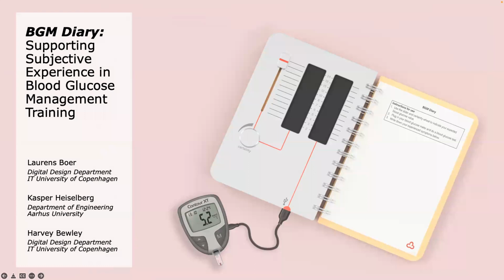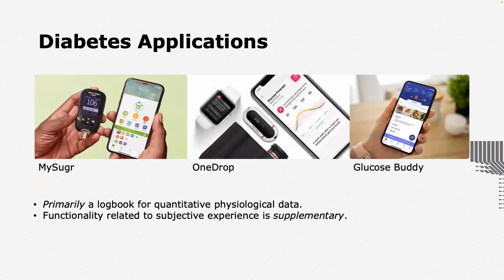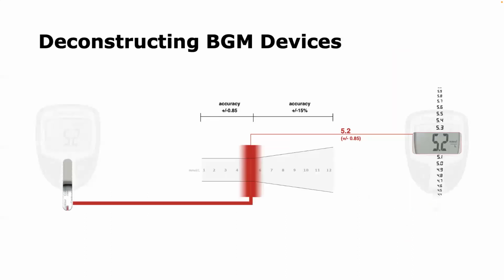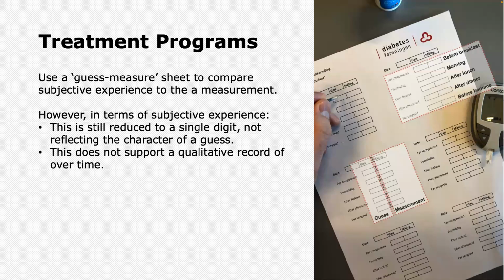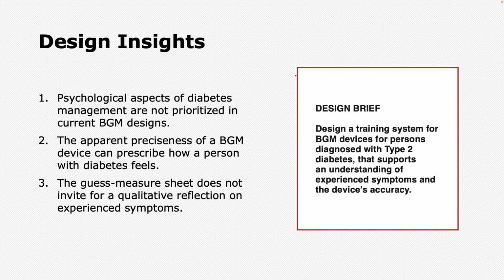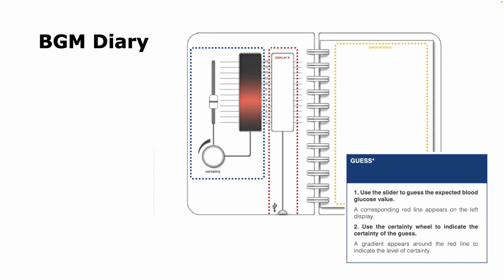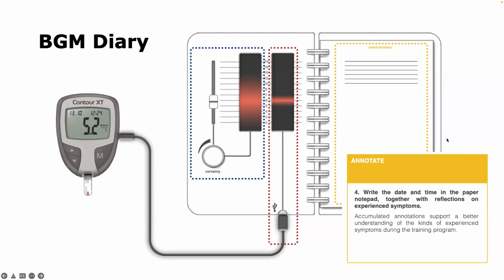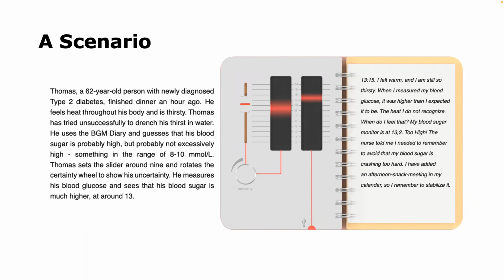BGM Diary: Supporting Subjective Experience in Blood Glucose Management Training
Session: Wellbeing & Health

Abstract
Historically, blood glucose monitoring (BGM) device design has focused on the physiological aspects of diabetes, with less consideration for the psychological aspects of relating the measurement to one's experienced symptoms. In this pictorial, we explore how the subjective experience of blood glucose monitoring can be supported. We developed the BGM diary, a training system for existing BGM devices. The BGM diary involves a practice of guessing and measuring of blood glucose, followed by an annotation of felt symptoms to facilitate learning about experiences and symptoms.We unpack how blood glucose work could involve persons with diabetes in other ways in their care program through an elaboration on the design aspects of the BGM diary and reflections with a diabetes nurse.